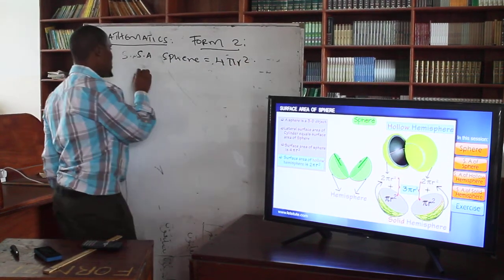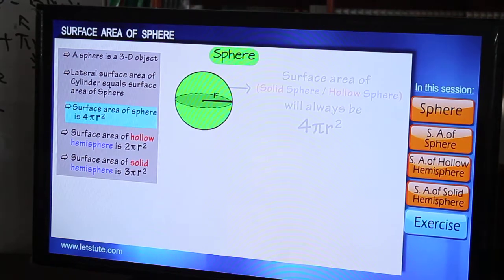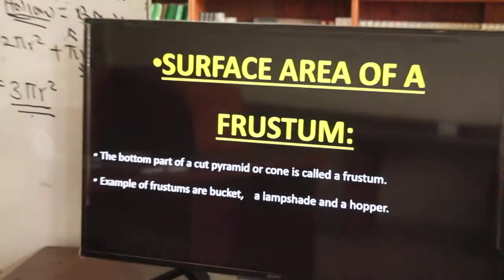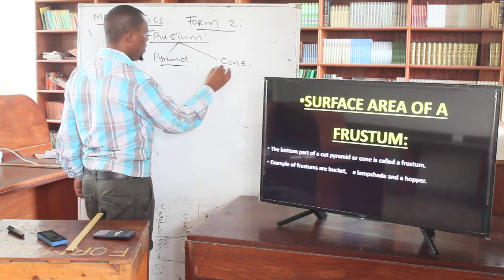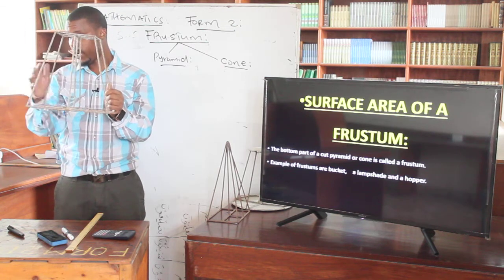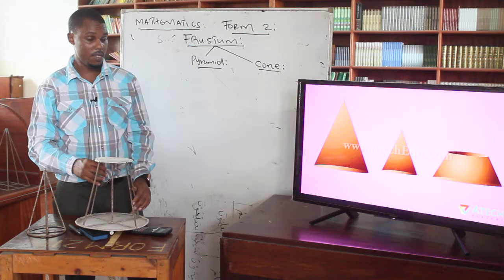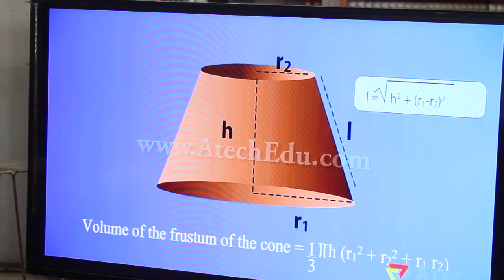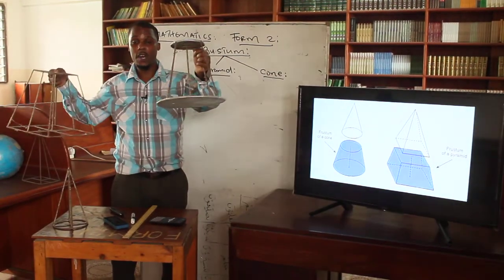MR .DAVID MATHEMATICS; EPISODE 27 LESSON 13:SURFACE AREA.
A bird sitting on a tree is never afraid of the branch breaking, because her trust is not on the branch but on its own wings. So,  believe in yourself and all that you are. Know that there is something inside you that is greater than any Obstacle.

" SEE THE GOOD ".